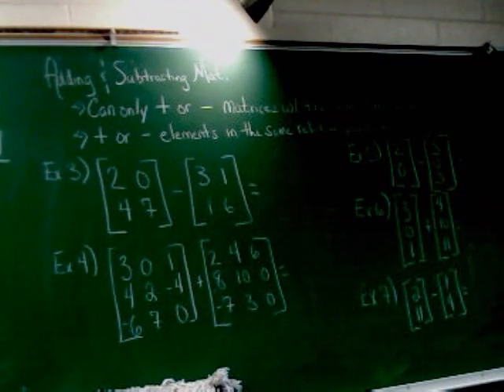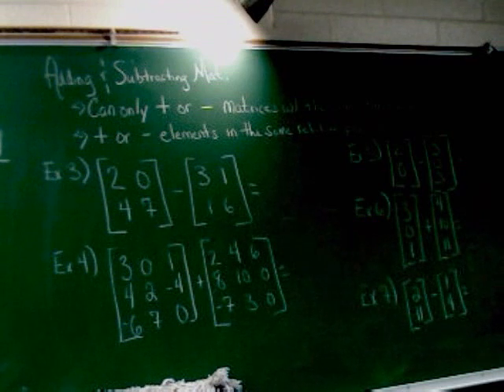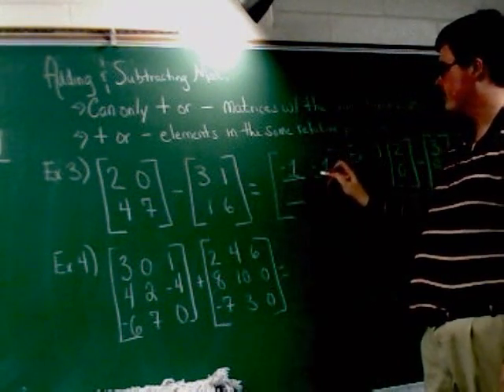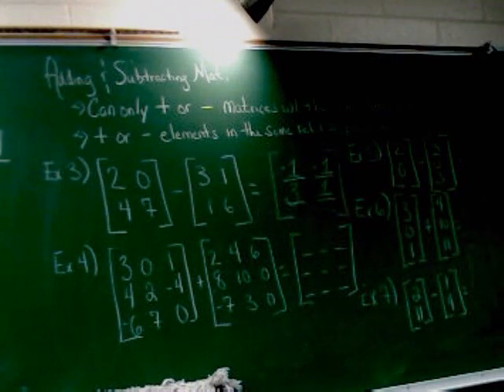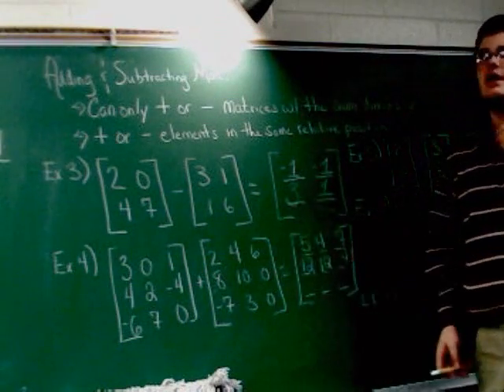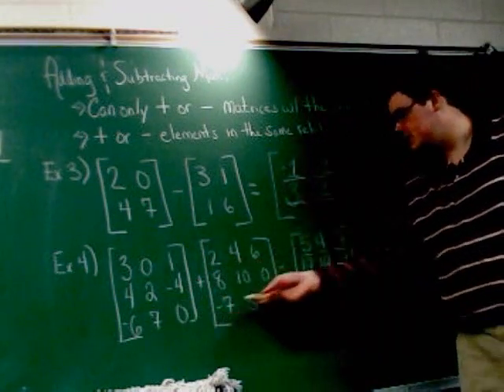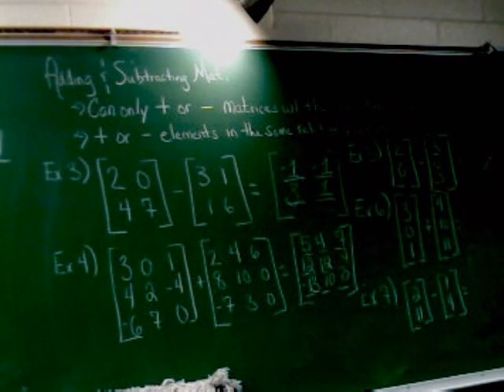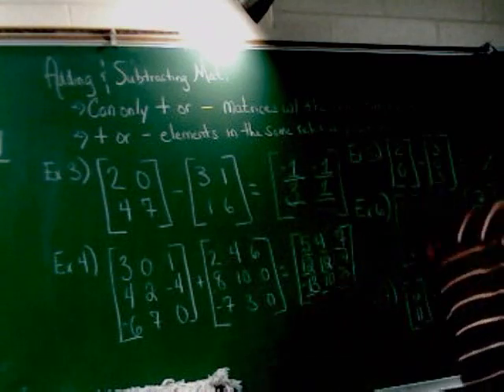Introduction to Matrices Part 2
An introduction to matrices including definitions, dimensions, addition, and subtraction